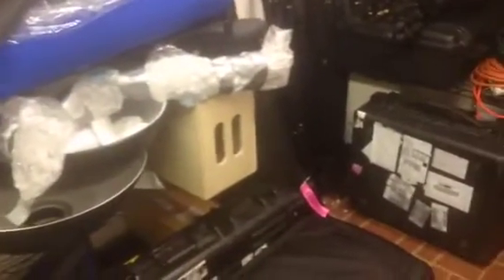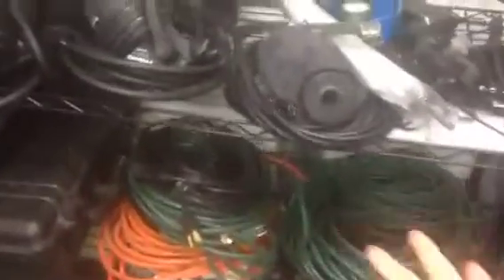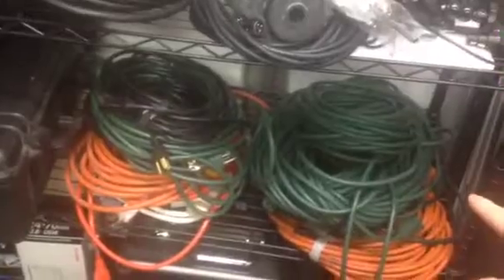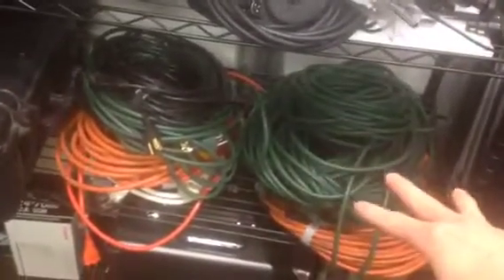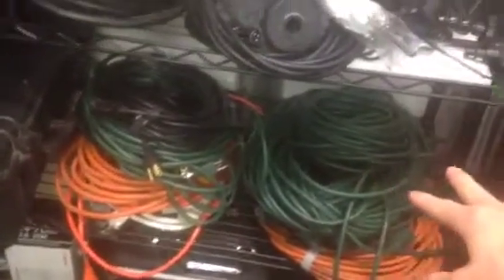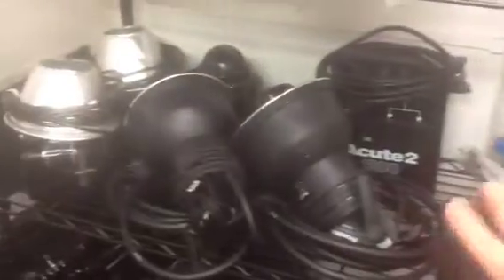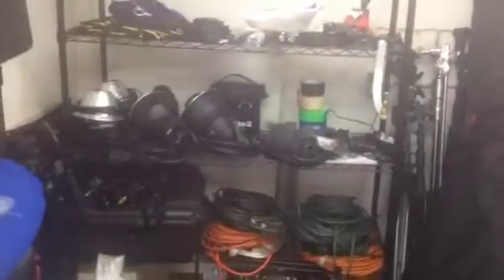Old Hat Gear Closet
The closet at Old Hat World HQ where we keep most of our photo and video gear.